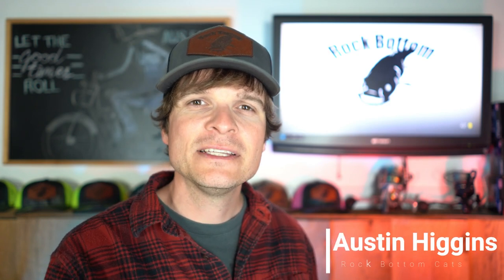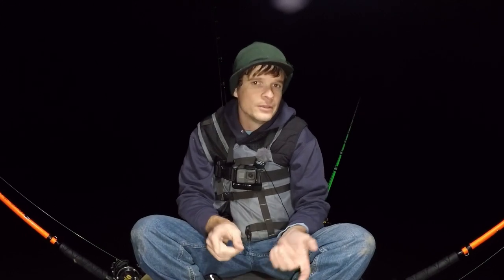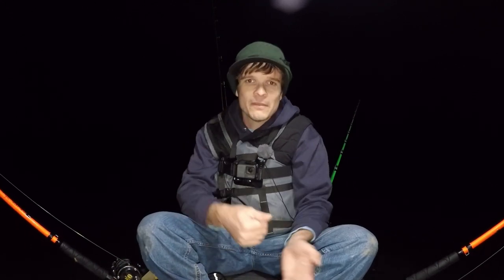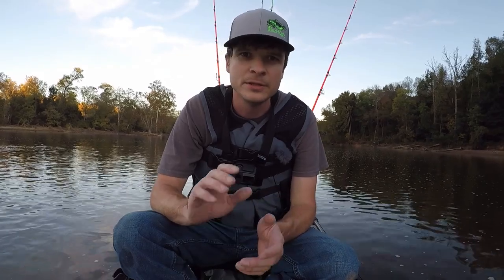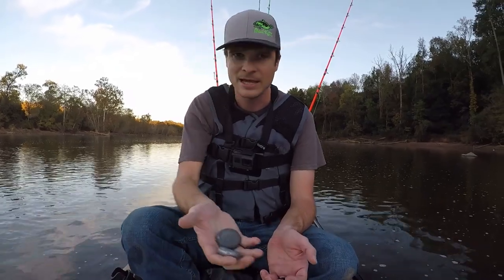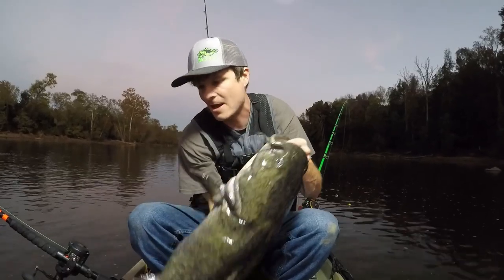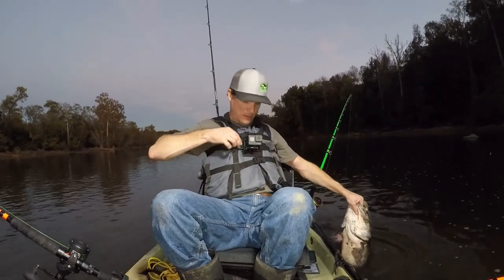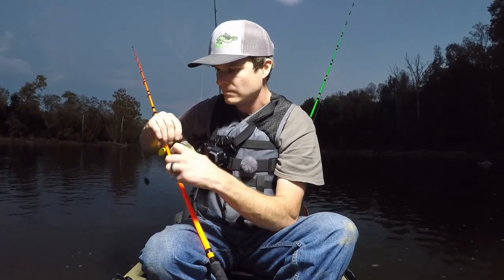Catfishing from a Kayak (Basic Kayak River Fishing for Catfish)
In this video CatCon Crew Member, Austin Higgins from  @nccatfishing  will take us along on a kayak catfishing trip.

He will explain to us how he sets up for river fishing, the area where he is targeting fish, what rigs he is using, and show us four ways to use sunfish as bait. Come join him on this trip to learn some tips you can use and see him catch both flathead and blue catfish.

Give a look at the Catfish Conference Marketplace - you'll find the leading catfishing brands:

Want to dive in the world of catfishing? come to the next Catfish Conference - a 2 day pass is only $7.00 when you buy online.

Timestamp:
00:35 Kayak Safety
01:39 Kayak Setup
03:07 Conditions and Locations
04:30 The Type of Bait and Tackle Being Used
07:45 First Flathead of the Night
09:48 An Unexpected Fish
13:01 Checking out the First Flathead
14:12 First Blue Catfish of the Night
16:58 Checking out the First Blue Catfish
17:53 Second Flathead of the Night
21:37 Checking out the Second Flathead
22:16 Closing Thoughts